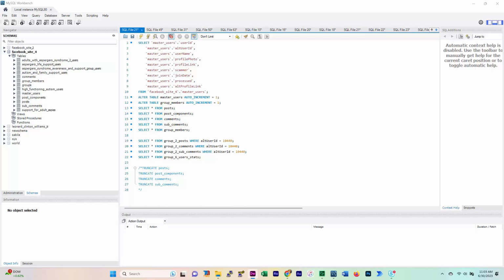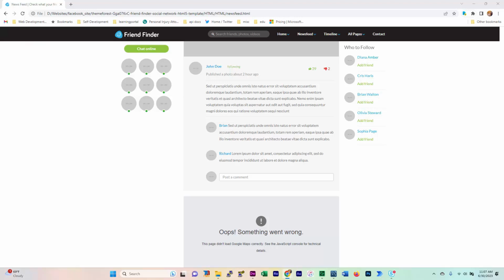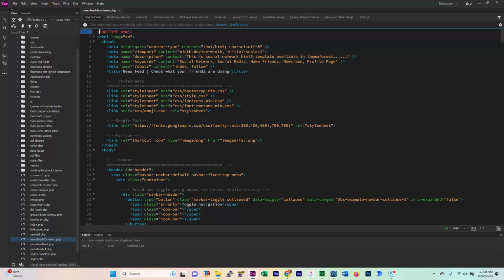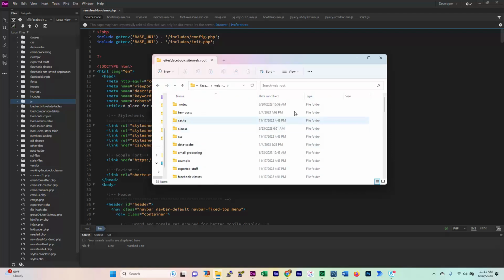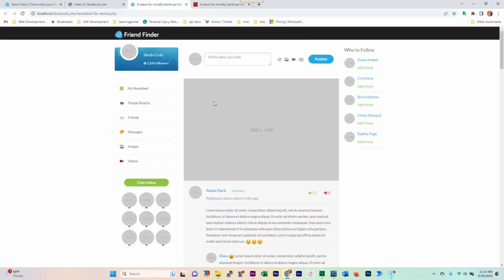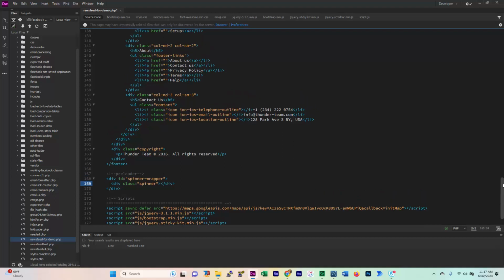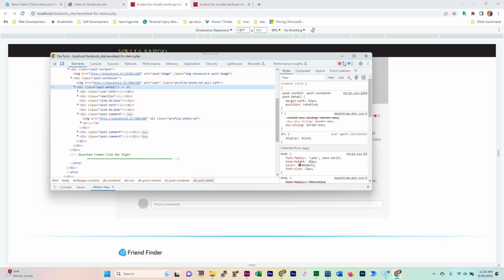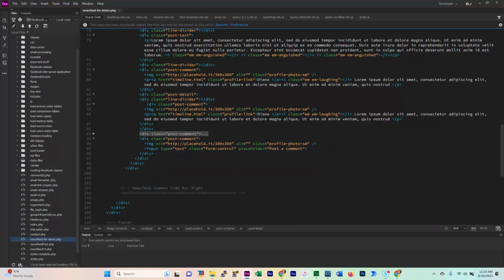Documenting My Facebook Project Part 25